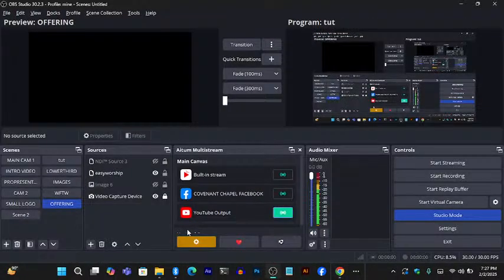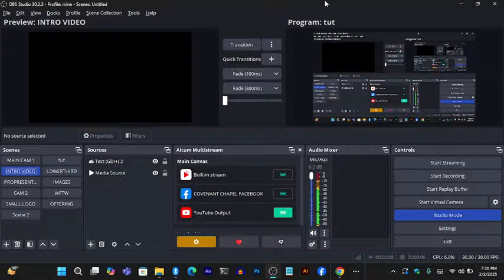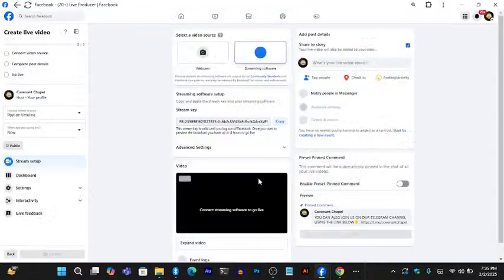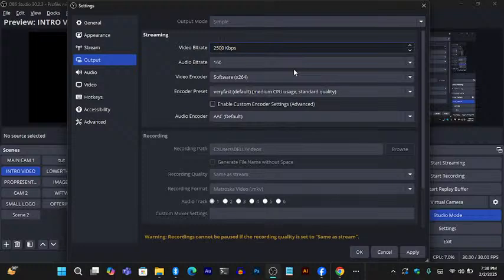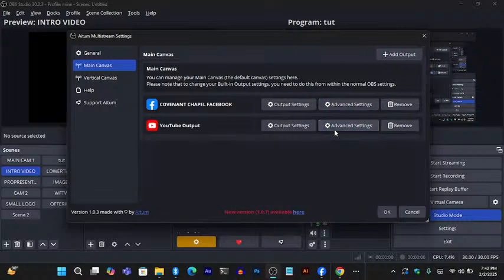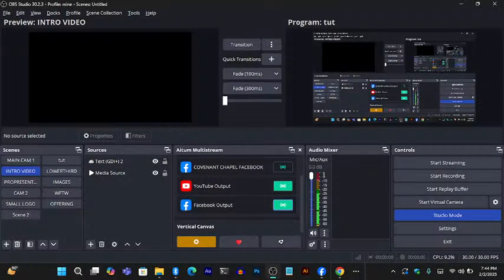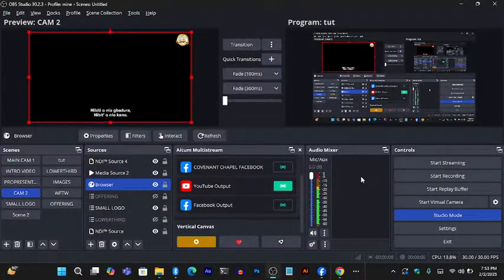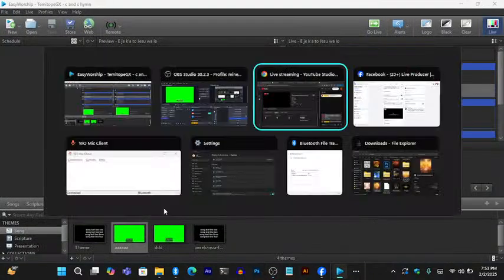Media Minisrty Pratical Training (Day 2)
Join us to learn the basic and advanced step by step guides on live event production setup.